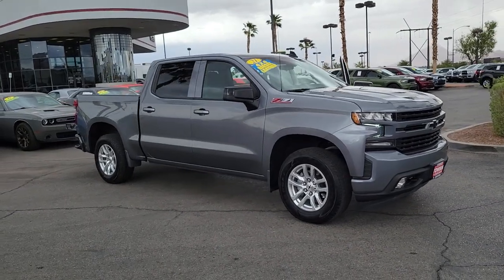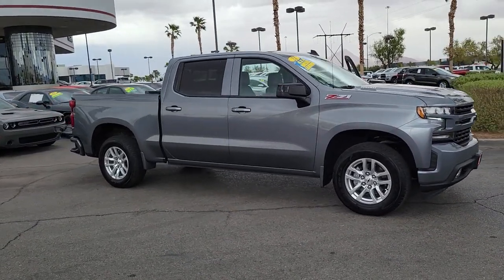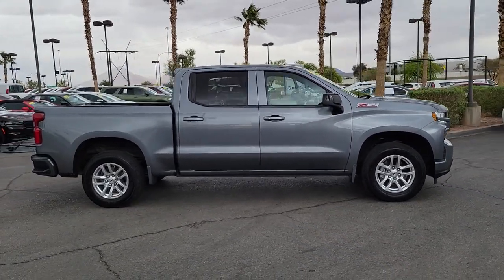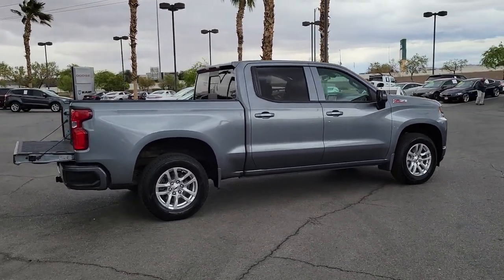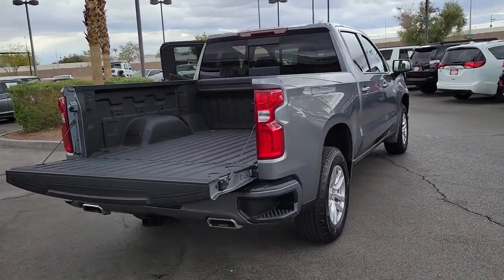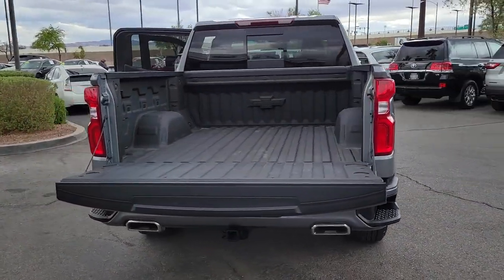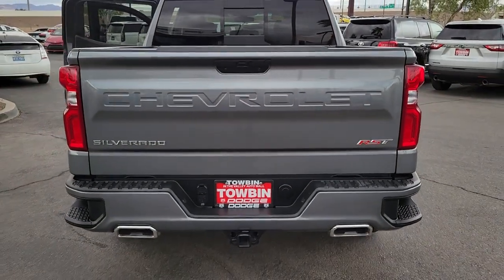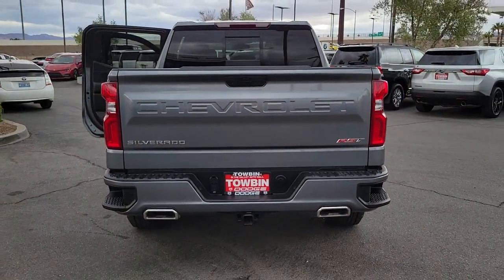2021 CHEVROLET SILVERADO 1500 Henderson, Las Vegas, Bullhead City, Lake Havasu, Laughlin, NV TSP1735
Satin Steel Metallic Used 2021 CHEVROLET SILVERADO 1500 available in Henderson, Nevada at Towbin Dodge. Servicing the Las Vegas, Bullhead City, Lake Havasu, Laughlin, NV area.
2021 CHEVROLET SILVERADO 1500 4WD CREW CAB 147 RST - Stock#: TSP17358 - VIN#: 3GCUYEET1MG389744

Towbin Dodge
275 Auto Mall Dr

Towbin Dodge, located in the Valley Auto Mall in Henderson, is pleased to offer this Satin Steel Metallic 2021 Chevrolet Silverado 1500 RST for purchase, this vehicle is well equipped with many features including. Certified By Carfax - No Accidents, Certified By Carfax - One Owner, Remainder Of Factory Warranty Still Applies, 10-Speed Automatic, 4WD, Black Leather, 10-Way Power Driver Seat w/Lumbar, 120-Volt Bed Mounted Power Outlet, 120-Volt Instrument Panel Power Outlet, 12-Volt Rear Auxiliary Power Outlet, 2 USB Ports, 2 USB Ports (First Row), 4.2'' Diagonal Color Display Driver Info Center, 4G LTE Wi-Fi Hot Spot Capable, 6-Speaker Audio System, All-Star Edition, All-Weather Floor Liner (LPO) (AAK), Auto-Locking Rear Differential, Bed Protection Package, Bluetooth For Phone, Body Color Grille, Chevrolet Connected Access Capable, Chevytec Spray-On Black Bedliner, Cloth Rear Seat w/Storage Package, Color-Keyed Carpeting Floor Covering, Convenience Package, Convenience Package II, Convenience Package w/Buckets Seats, Deep-Tinted Glass, Dual Exhaust w/Polished Outlets, Dual-Zone Automatic Climate Control, Electric Rear-Window Defogger, Electrical Lock Control Steering Column, Electronic Cruise Control, EZ Lift Power Lock & Release Tailgate, Floor Mounted Center Console, Front Bucket Seats, Front Frame-Mounted Black Recovery Hooks, Front LED Fog Lamps, Front Rubberized Vinyl Floor Mats, HD Radio, HD Rear Vision Camera, Heated Driver & Front Outboard Passenger Seats, Heated Steering Wheel, Heavy-Duty Air Filter, High Gloss Black Mirror Caps, Hill Descent Control, Hitch Guidance, Keyless Open & Start, Leather Package, Leather Wrapped Steering Wheel, Leather-Appointed Front Seat Trim, LED Cargo Area Lighting, Manual Tilt/Telescoping Steering Column, Off-Road Suspension, OnStar & Chevrolet Connected Services Capable, Power Door Locks, Power Front Windows w/Driver Express Up/Down, Power Front Windows w/Passenger Express Down, Power Rear Windows w/Express Down, Power Slid
Bed Protection Package,Cloth Rear Seat w/Storage Package,Convenience Package,Convenience Package II,Convenience Package w/Buckets Seats,Leather Package,Preferred Equipment Group 1SP,Trailering Package,Up-Level Rear Seat w/Storage Package,Z71 Off-Road & Protection Package,Z71 Off-Road Package,2 USB Ports (First Row),6-Speaker Audio System,AM/FM radio: SiriusXM,HD Radio,Premium audio system: Chevrolet Infotainment 3,Premium Bose 7-Speaker Sound System,Radio data system,Radio: Chevrolet Infotainment 3 Plus System,Radio: Chevrolet Infotainment 3 System,Rear Dual USB Charging-Only Ports,SiriusXM Radio,SiriusXM w/360L,Steering Wheel Audio Controls,Wireless Phone Projection,Air Conditioning,Automatic temperature control,Dual-Zone Automatic Climate Control,Electric Rear-Window Defogger,Front dual zone A/C,Rear window defroster,120-Volt Bed Mounted Power Outlet,120-Volt Instrument Panel Power Outlet,12-Volt Rear Auxiliary Power Outlet,Bluetooth For Phone,EZ Lift Power Lock & Release Tailgate,Power driver seat,Power Front Windows w/Driver Express Up/Down,Power Front Windows w/Passenger Express Down,Power Rear Windows w/Express Down,Power steering,Power windows,Remote keyless entry,Remote Vehicle Starter System,Steering wheel mounted audio controls,Universal Home Remote,Auto-Locking Rear Differential,Heavy Duty Suspension,Manual Tilt/Telescoping Steering Column,Off-Road Suspension,Speed-sensing steering,Traction control,4-Wheel Disc Brakes,ABS brakes,Dual front impact airbags,Dual front side impact airbags,Electrical Lock Control Steering Column,Front anti-roll bar,Front wheel independent suspension,Keyless Open & Start,Low tire pressure warning,Occupant sensing airbag,Overhead airbag,Power Door Locks,Brake assist,Electronic Stability Control,Hill Descent Control,Rear Vision Camera,Delay-off headlights,Front fog lights,Fully automatic headlights,Panic alarm,Security system,Theft Deterrent System (Unauthorized Entry),Electronic Cruise Control,Speed control,Engine Block Heater,